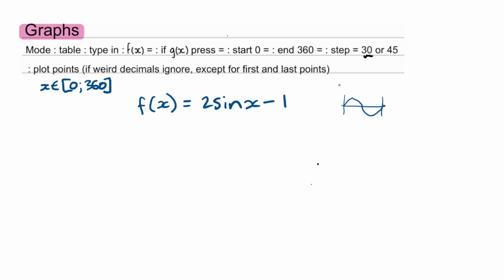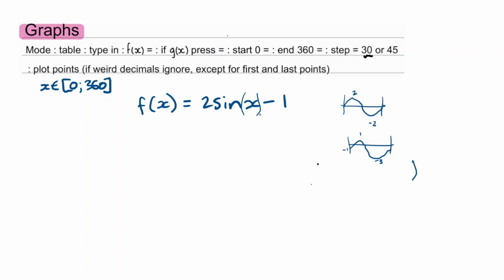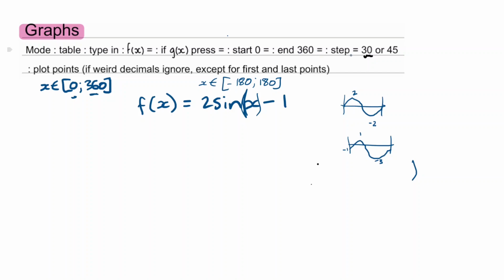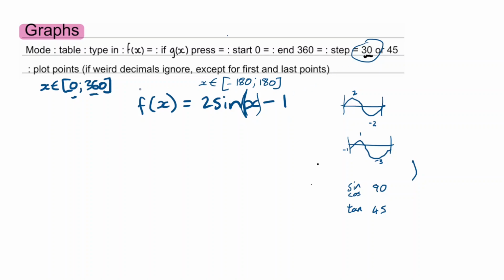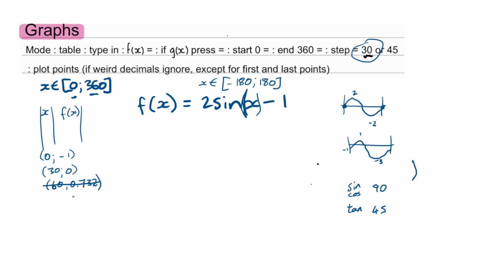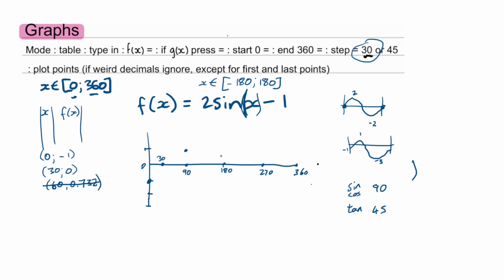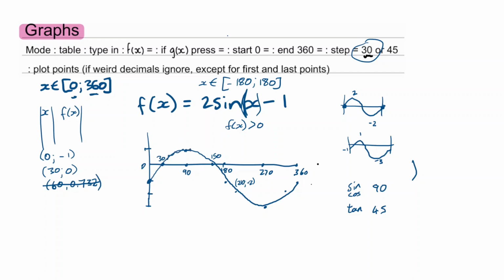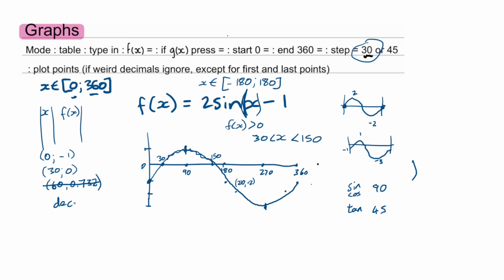Trig Graphs Grade 11 intro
In this video we zoom out to get a broad and basic understanding of all the components of Trig graphs.